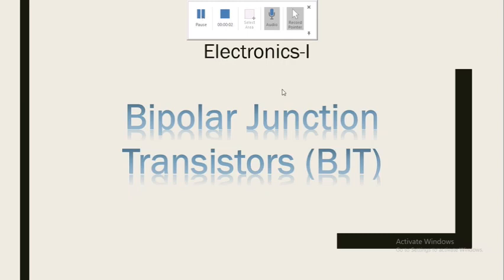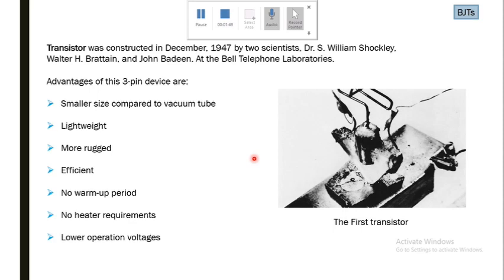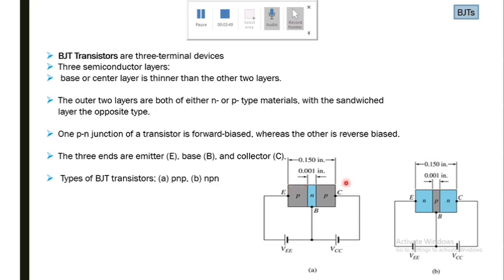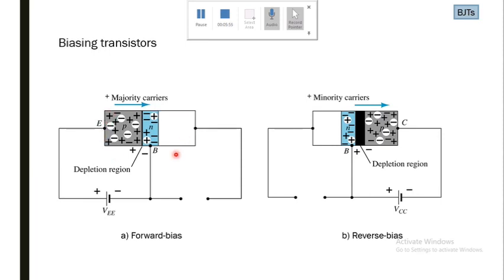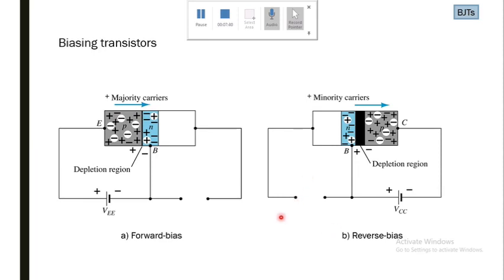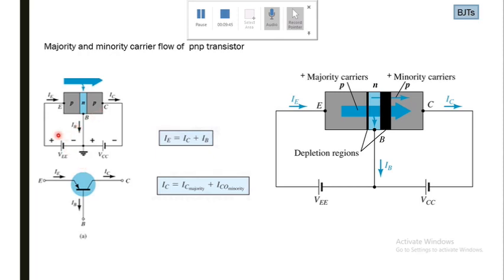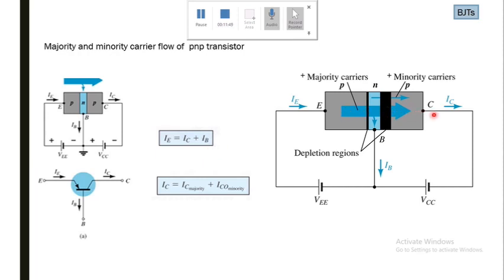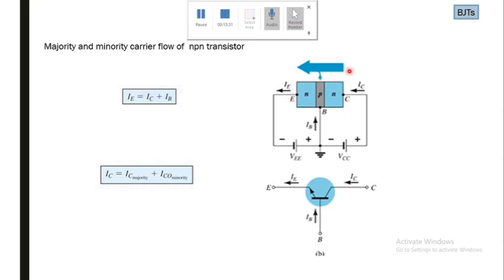BJT-1 A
This is part 1 of the introductory lecture of Bipolar Junction Transistors.